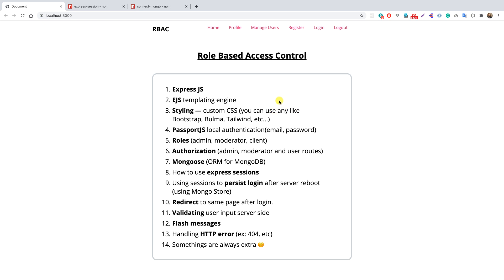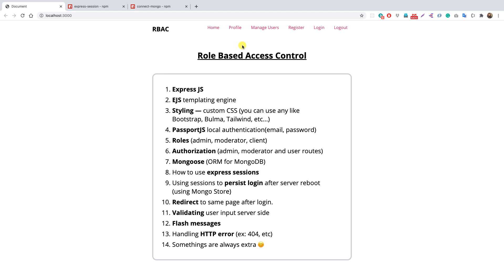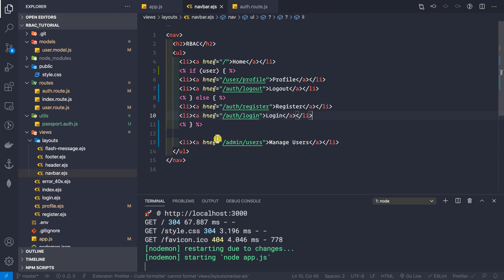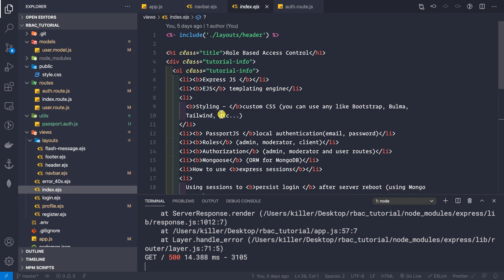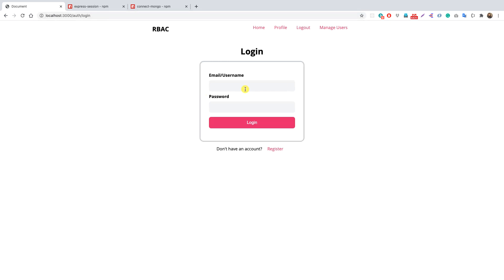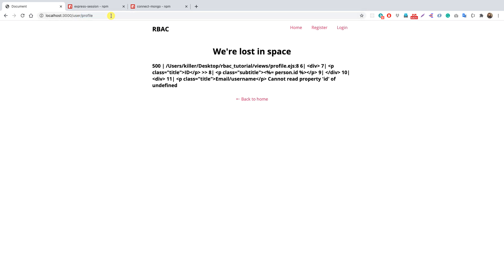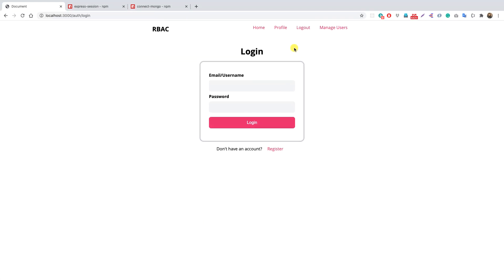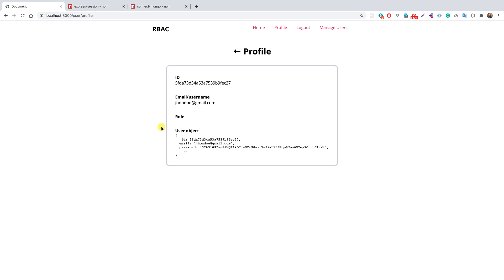8. RBAC - Protecting Routes and Storing Sessions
In this video you will learn how to protect and authorise routes and persist sessions after server reboots using mongodb database.